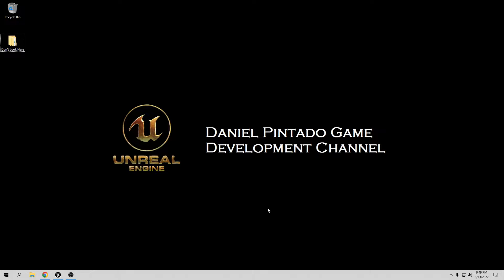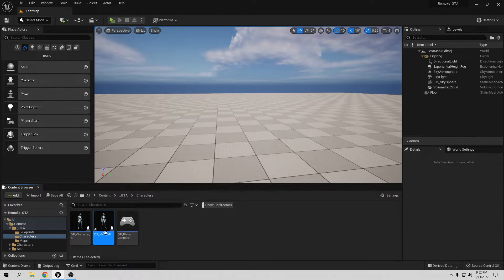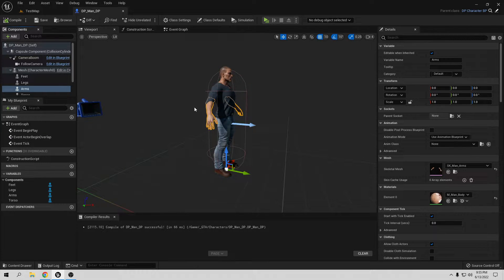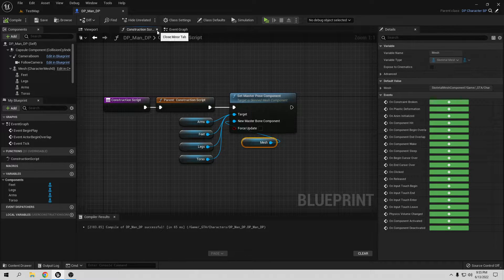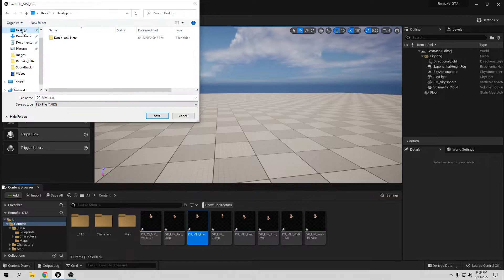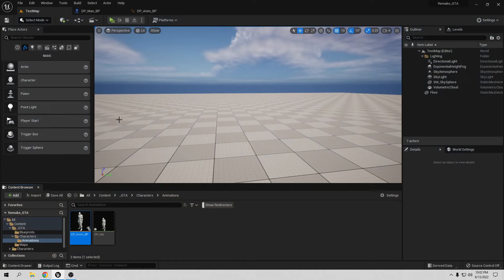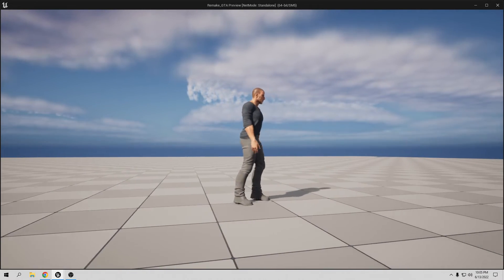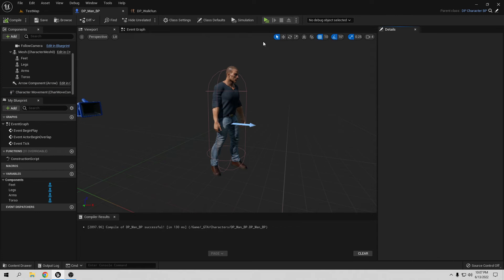Unreal Engine: Remake GTA for UE5 (Part 2: Character, animation movements and multiplayer)